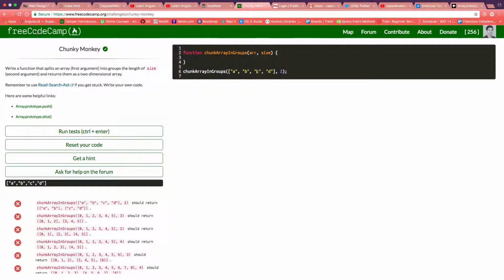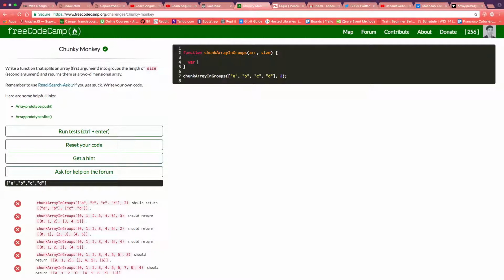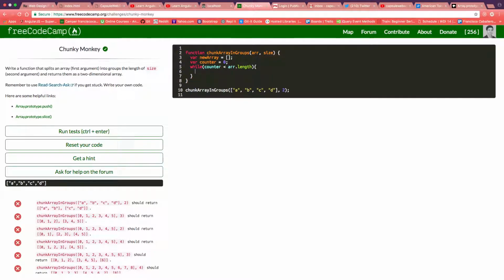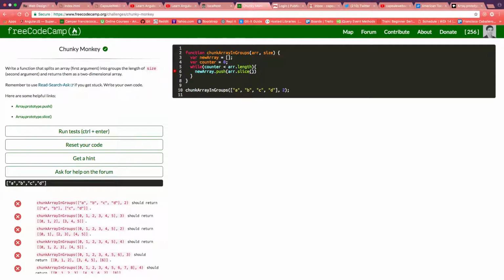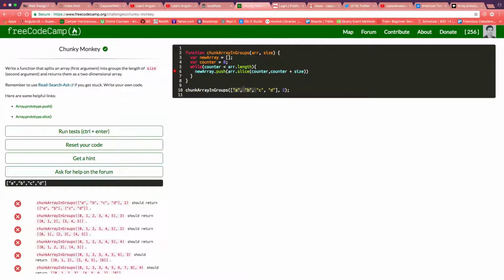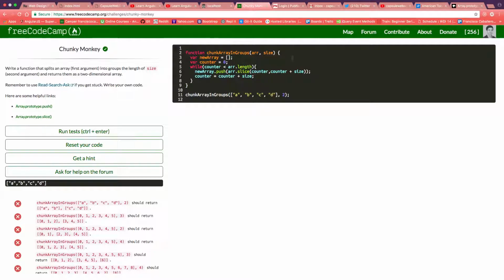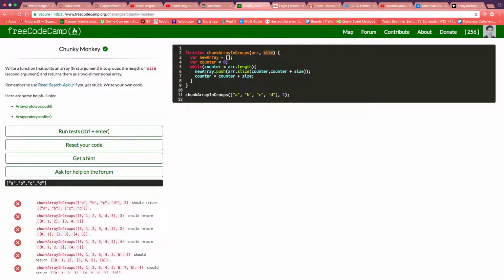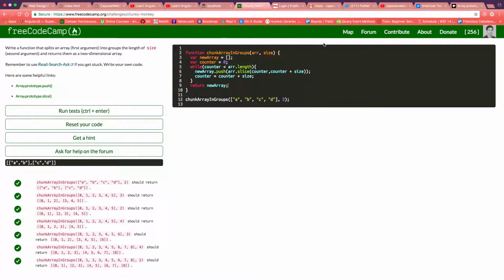Freecodecamp Chunky Monkey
In this video we're solving the 'Chunky Monkey' algorithm from Freecodecamp.